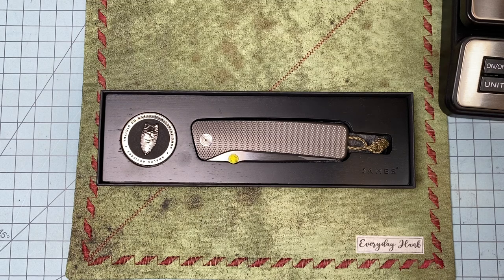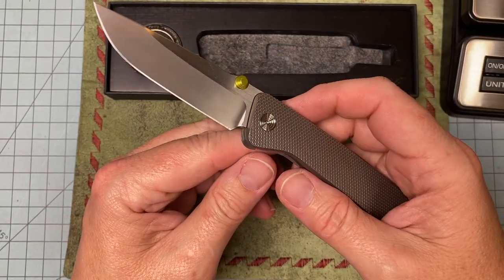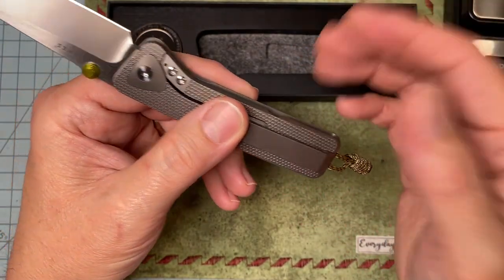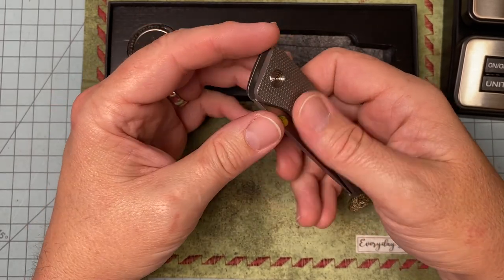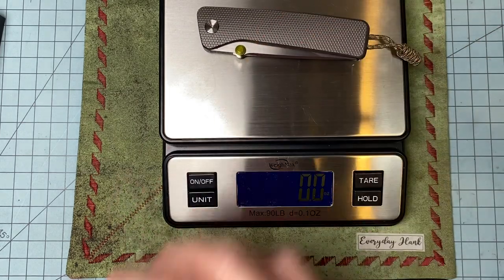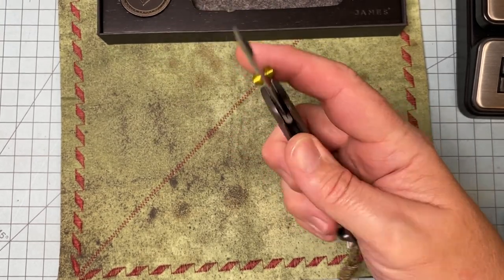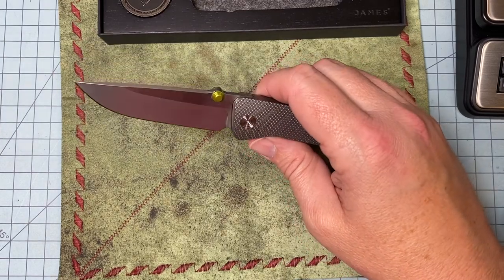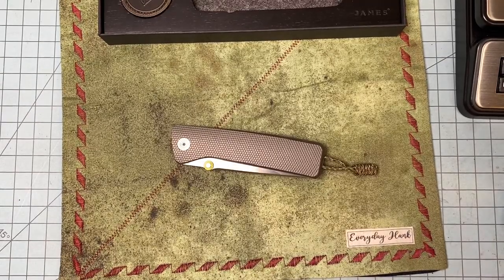James Brand Barnes